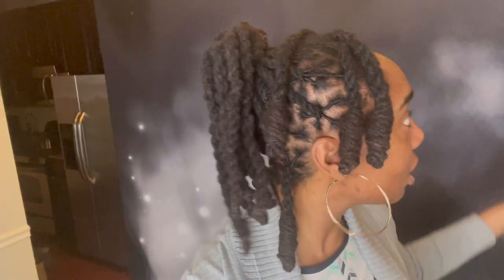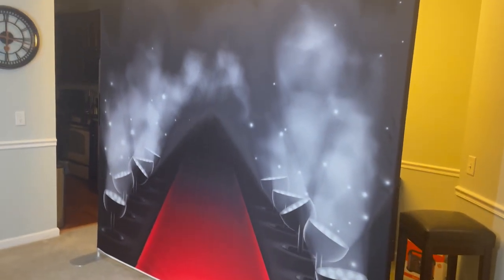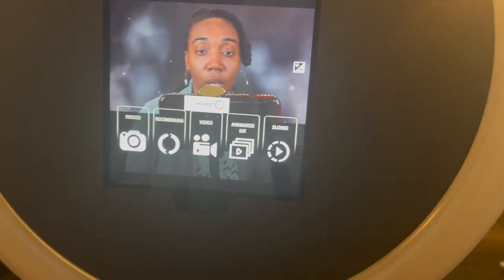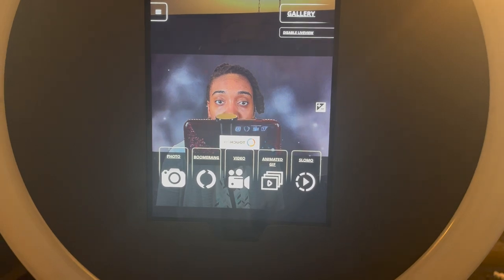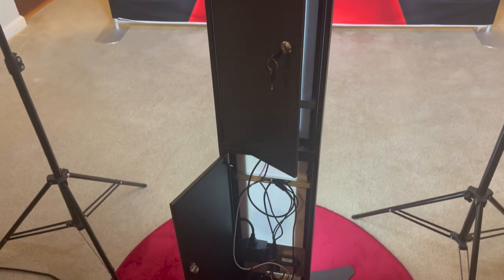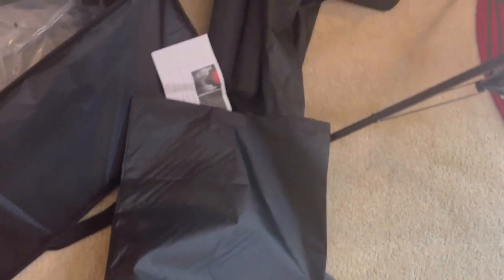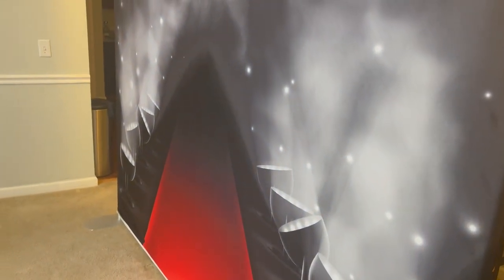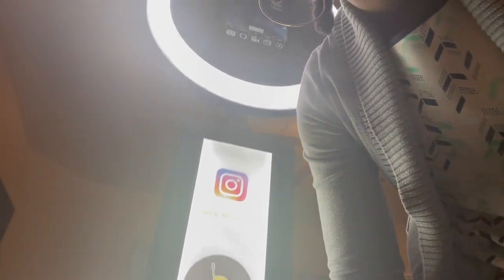Profitable Photo Booth Additions | Unboxing New Additions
Wireless Lights
Ring Light Rechargeable Batteries
Wireless Rechargeable Booth Battery
Vevor Stanchions
Bubble machine